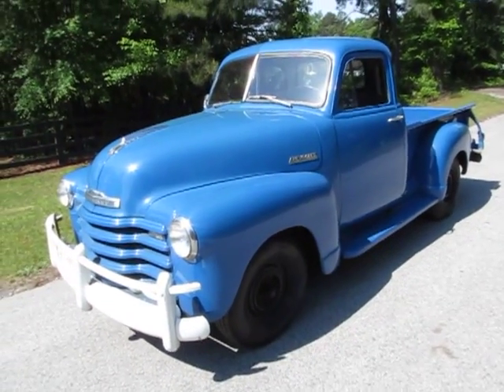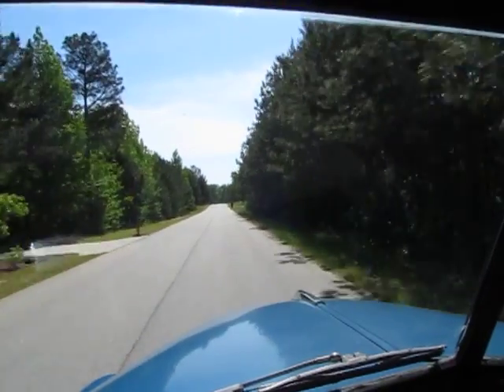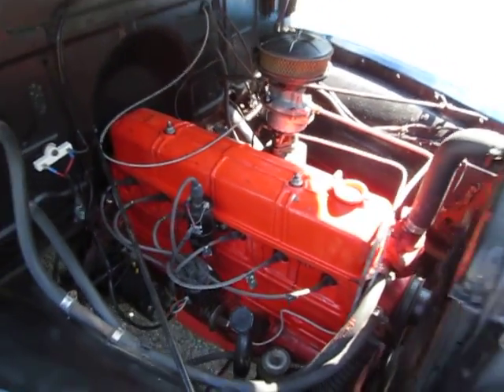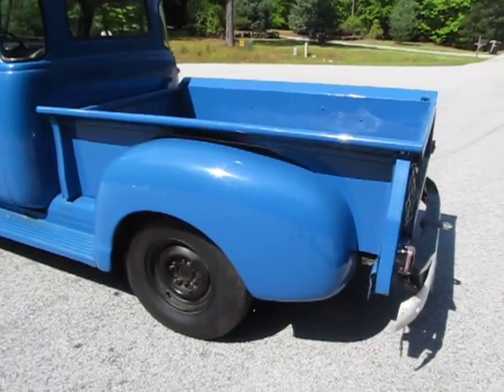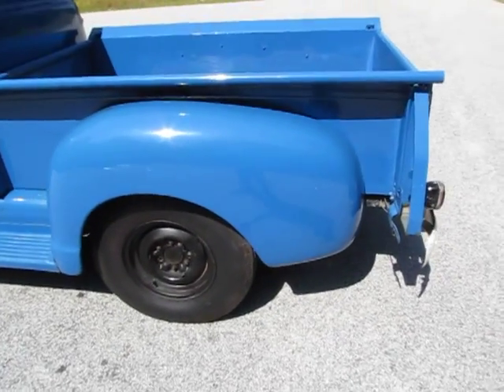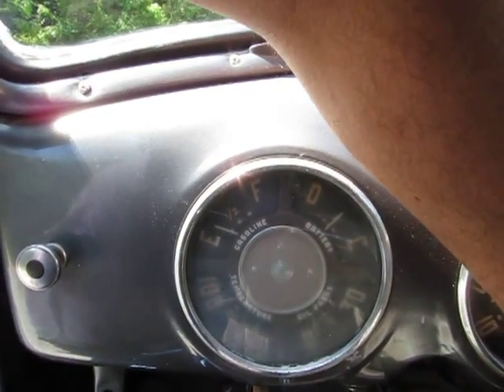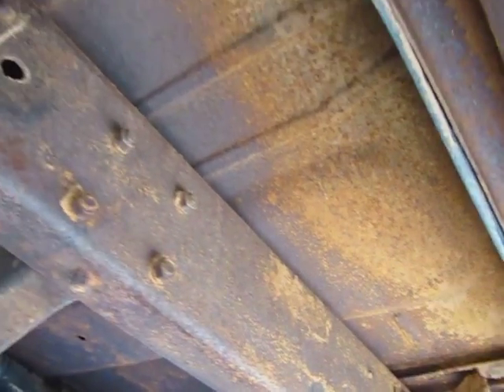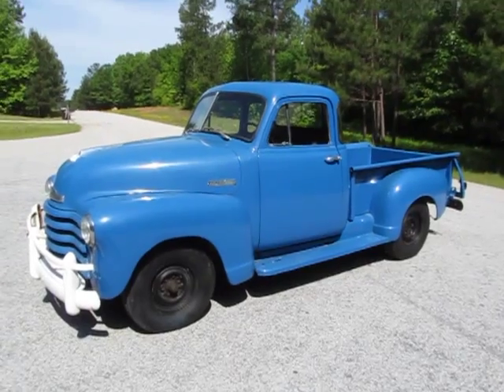1952 Chevrolet 5-Window 3100